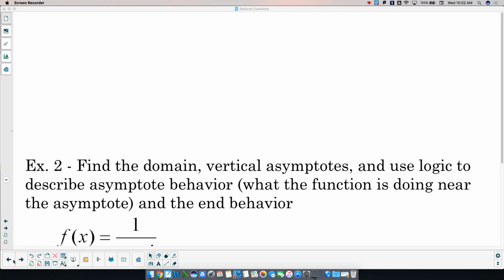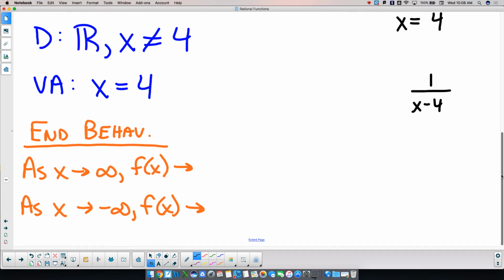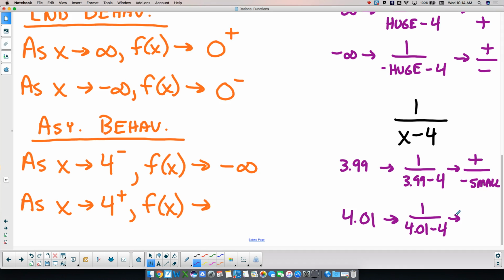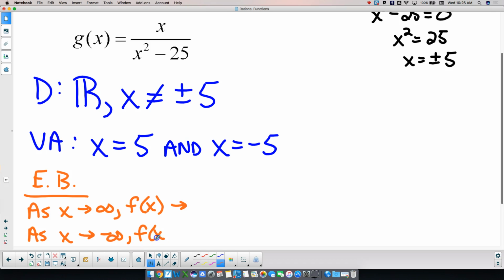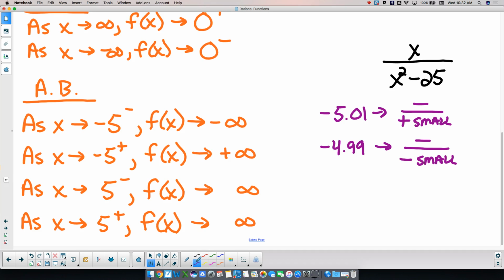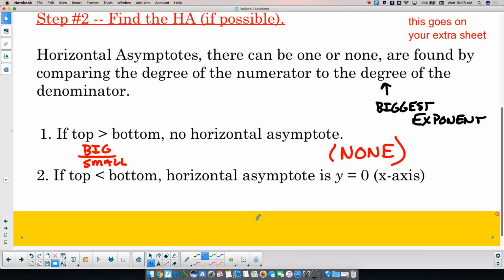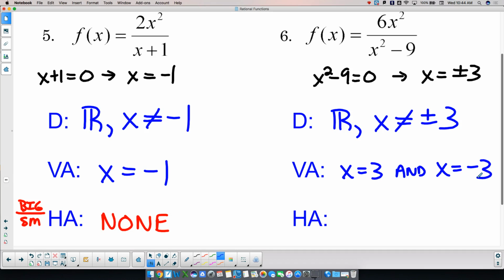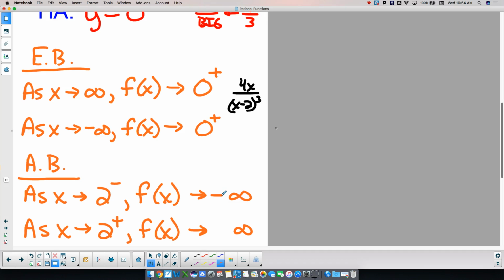W Nov. 28 - RF Notes Day Two